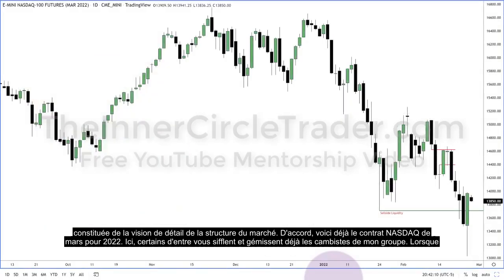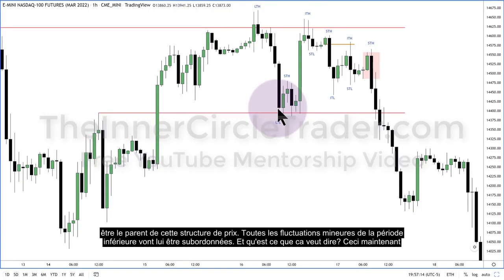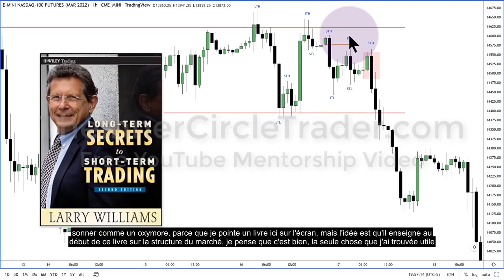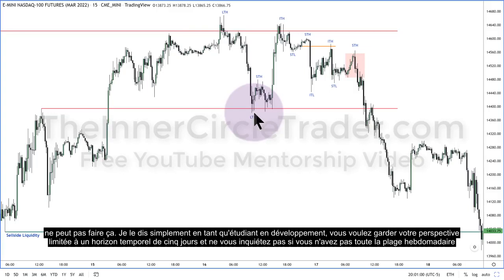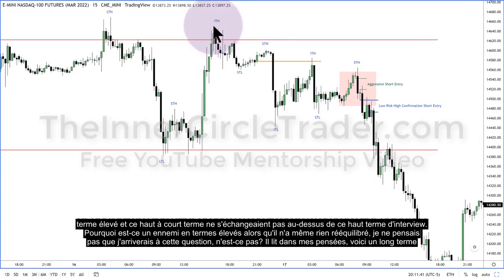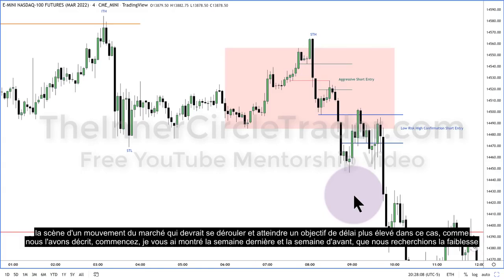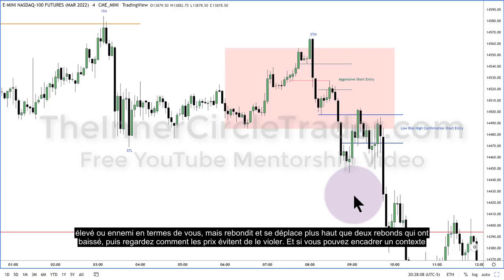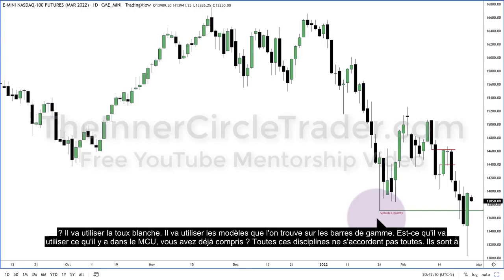Cours 12 ICT MENTORAT 2022 sous titré en Français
Apprendre les analyses de trading Forex